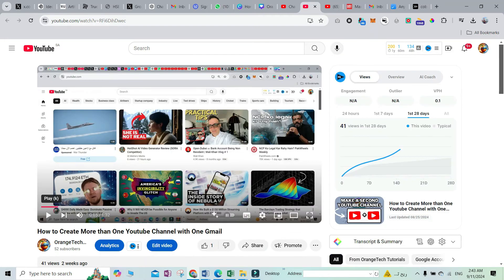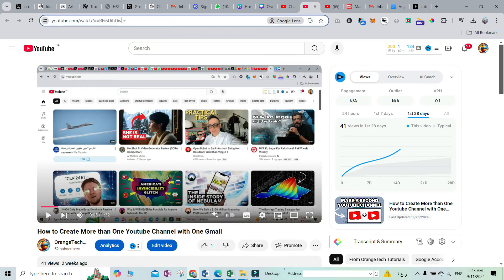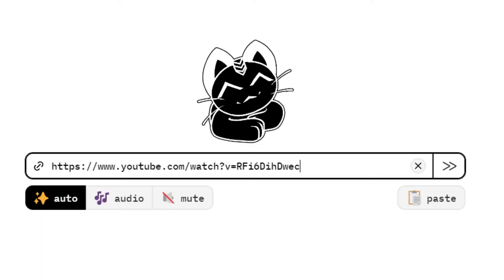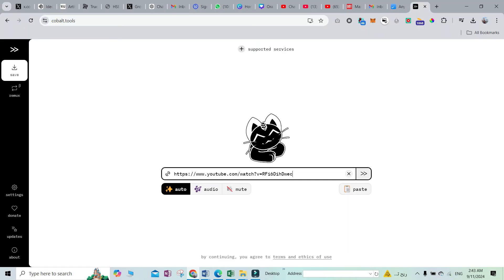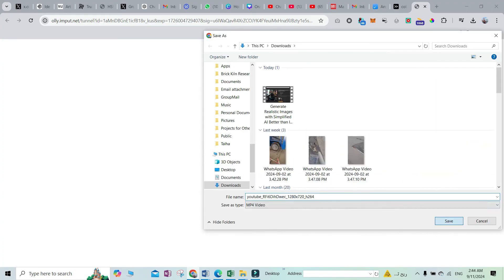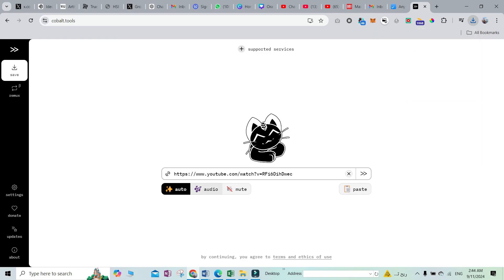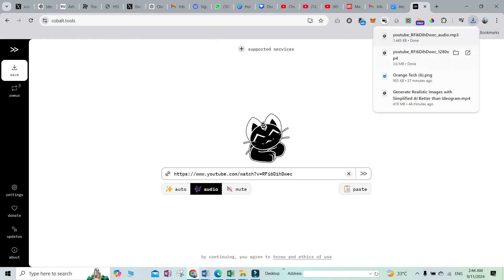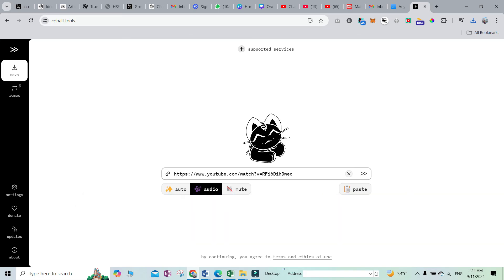Download Youtube Videos or Audios without Ads with This Tool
Simplified AI for Scheduling Content (Saves Me 20 Hours a Month)
Any Do for Managing My To-do (Makes Me a Master at Managing)

IMPORTANT REMINDER AGAIN!

Be Creative, Be Productive, Be Limitless!